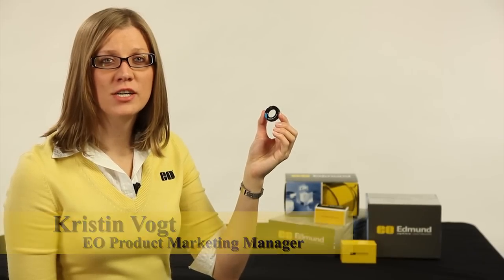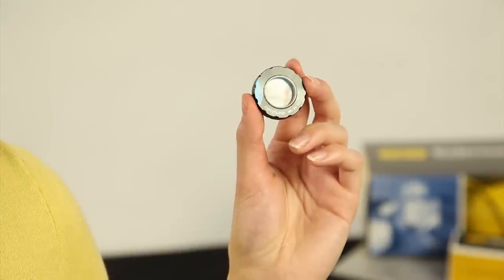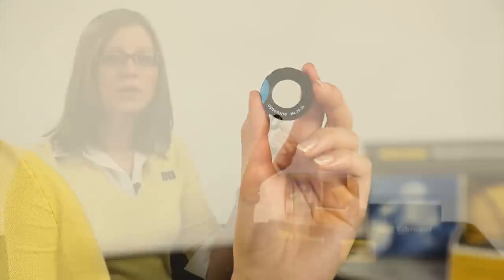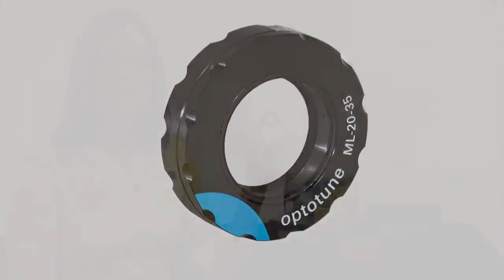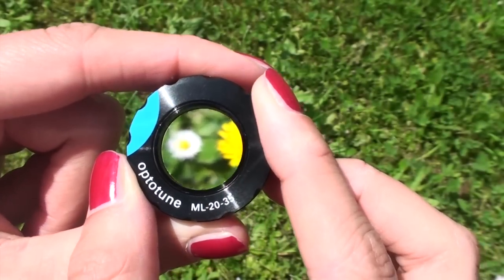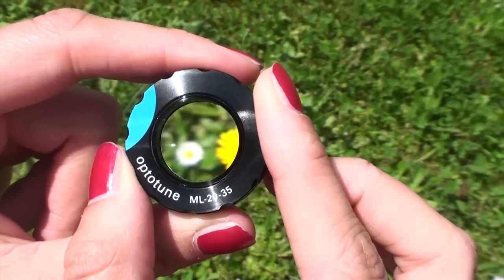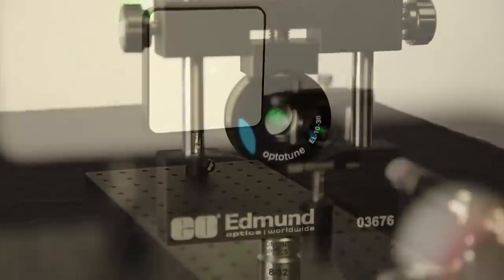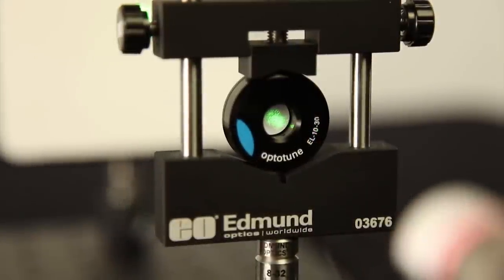Optotune Focus-Tunable Lenses Review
Optotune Focus-Tunable lenses feature a liquid polymer substrate with continuous focusability. Available in manually-tunable electrically-tunable and C-mount compatible options, these lenses are ideal for a variety of research and development applications. Kristin Vogt, Product Marketing Manager, explains the benefits and uses of focus-tunable lenses in this easy-to-follow product review video. To learn more, read our How to Integrate Focus-Tunable Lenses into Optical Systems application note